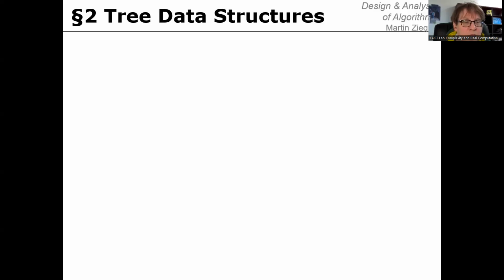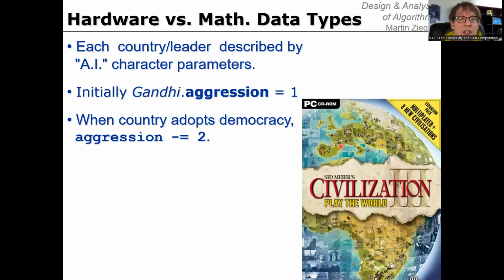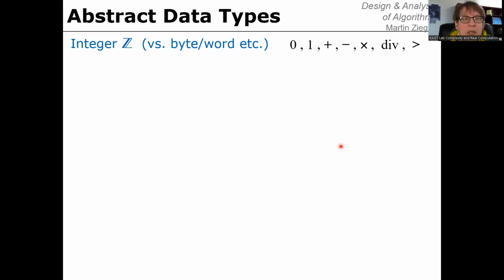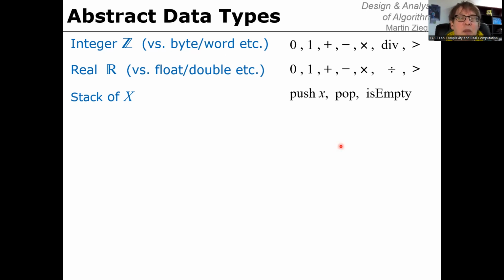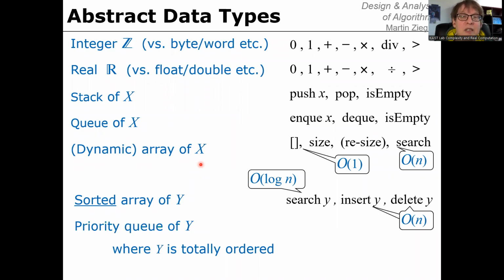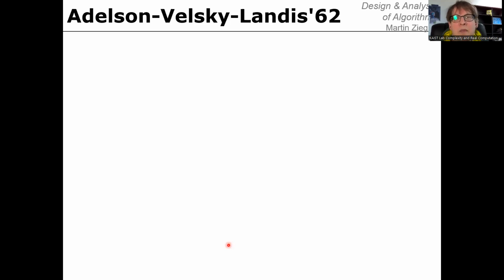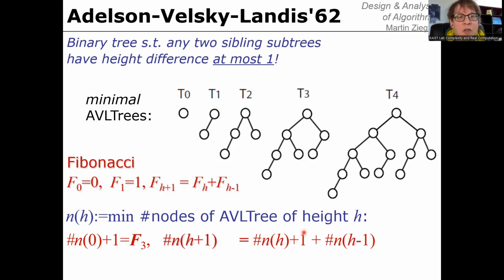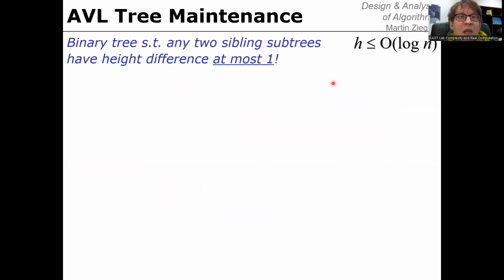Design and Analysis of Algorithms, Chapter 2a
00:00 Welcome
02:20 Overview
06:00 Hardware vs Math Data Types
11:55 Abstract Data Types/Logical Structures
28:20 Linked Data Structures
33:20 AVL Trees: Definition and Analysis
46:20 Cliffhanger